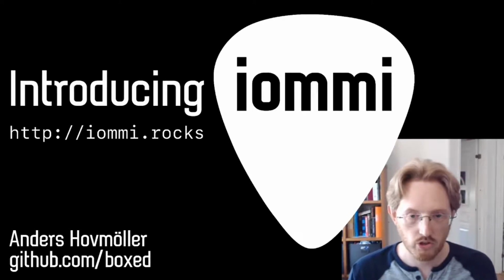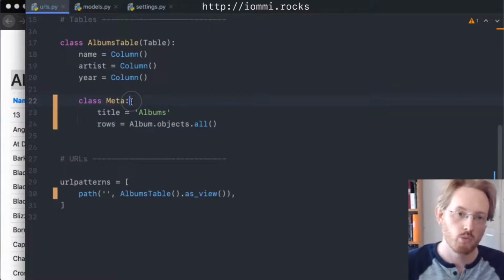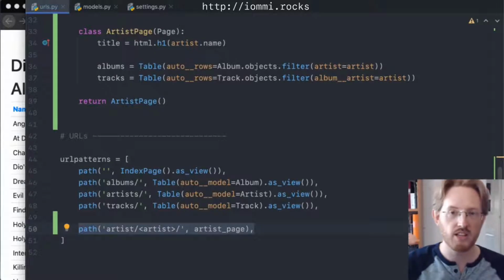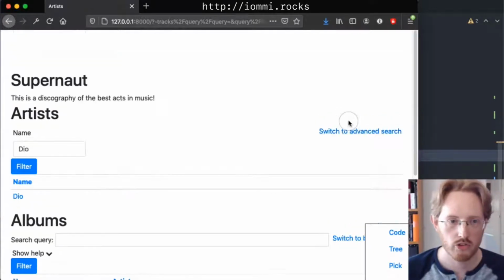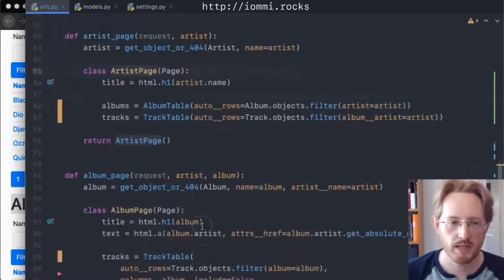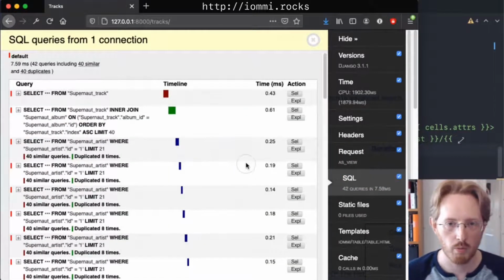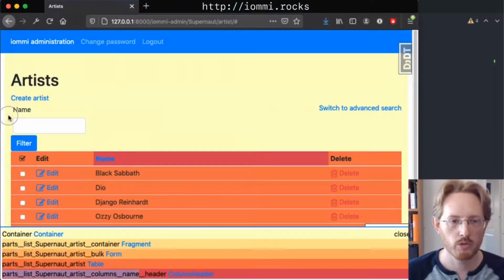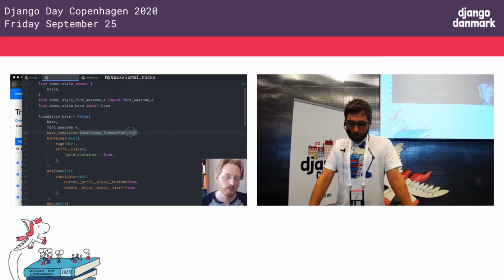Introducing iommi - your first pick for a django power cord – Django Day Cph 2020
This is an introduction to iommi, a Django-based framework that magically create pages, forms and tables with advanced out-of-the-box functionality based on your applications models - without sacrificing flexibility and control.

Most of the material in this video is also covered in blog form